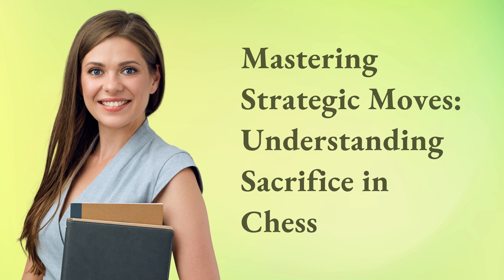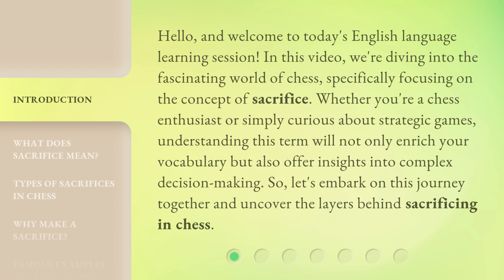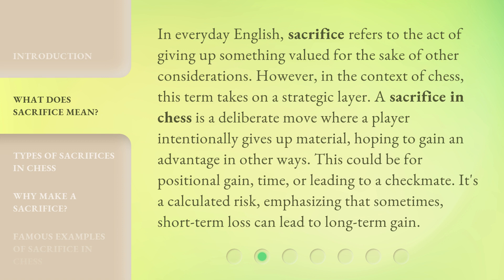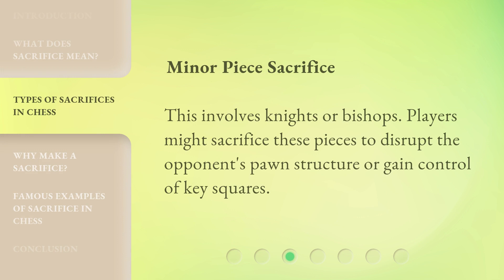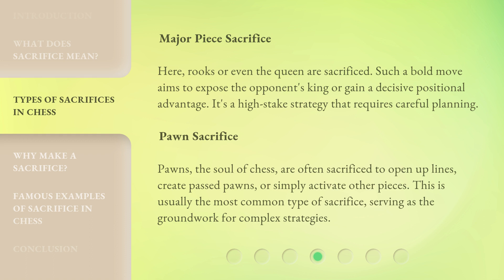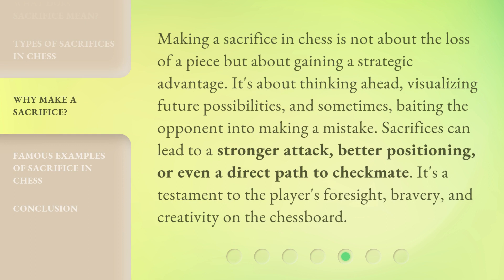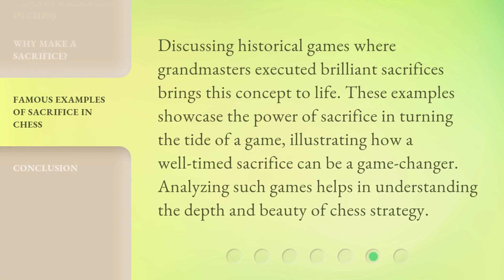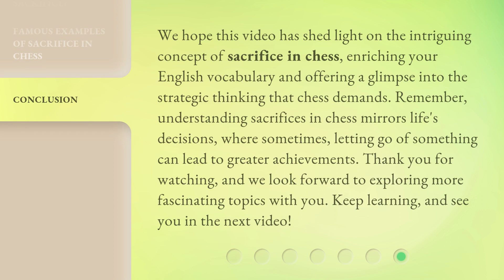Mastering Strategic Moves: Understanding Sacrifice in Chess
00:00 • Introduction - Mastering Strategic Moves: Understanding Sacrifice in Chess
00:41 • What Does Sacrifice Mean?
01:19 • Types of Sacrifices in Chess
02:10 • Why Make a Sacrifice?
02:41 • Famous Examples of Sacrifice in Chess